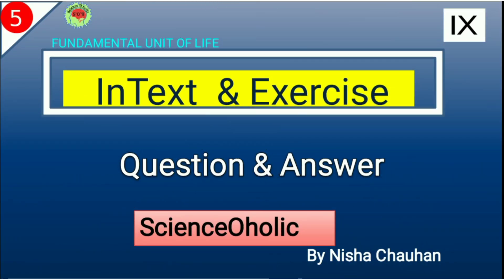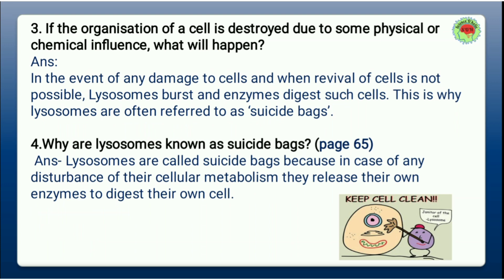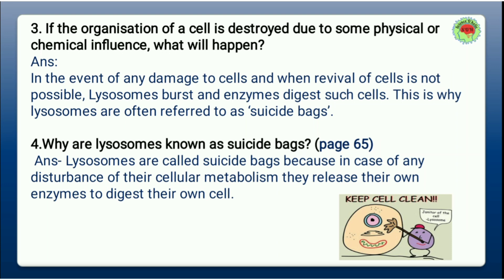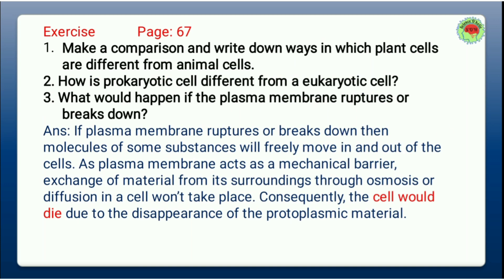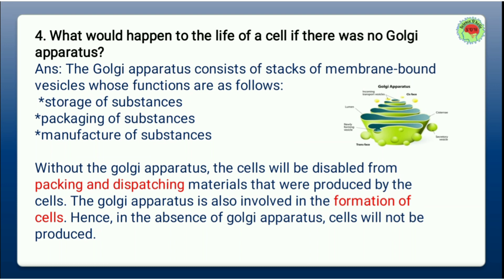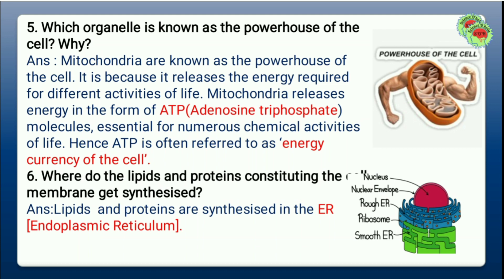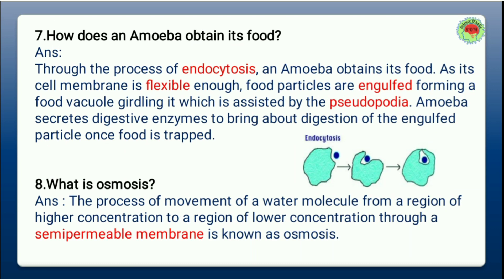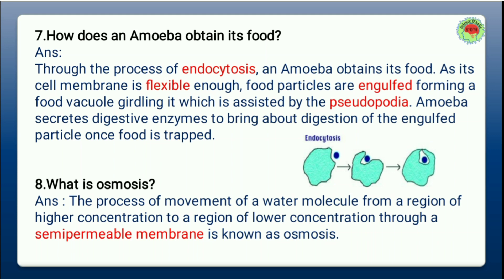Important questions of science class9 chapter 5|Cell|Class9th Science chapter5|NCERT|Cell Biology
In this video we have explained about all ncert intext and exercise solutions of fundamental unit of life.
intext question of class 9 biology chap 5
Class9th Science chapter 5 The Fundamental Unit of Life
class 9 science chapter 5 important questions
important question of science class 9 chapter 5
std 9 science chapter 5 important questions
ncert science class 9 chapter 5 exercise solutions
chapter 5 biology class 9
Important questions of Class9 science chap 5
intext exercise solutions
intext exercise solutions of class 9 science chap 5
NCERT
Biology questions
Cell biology
Cells